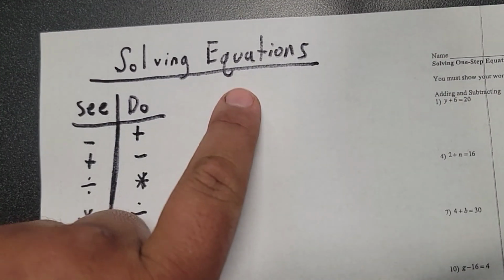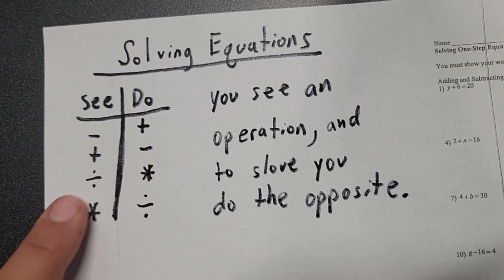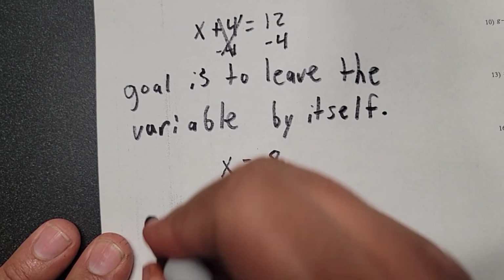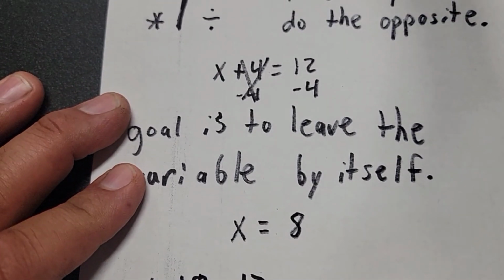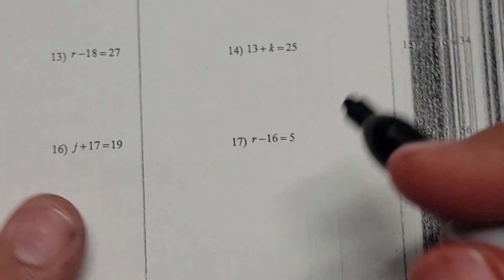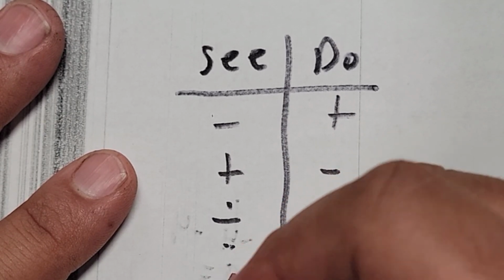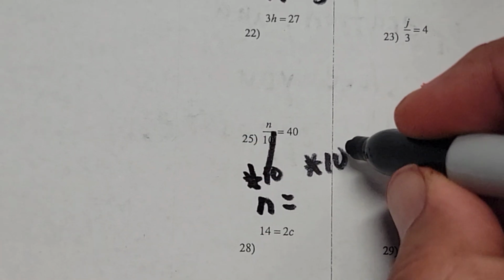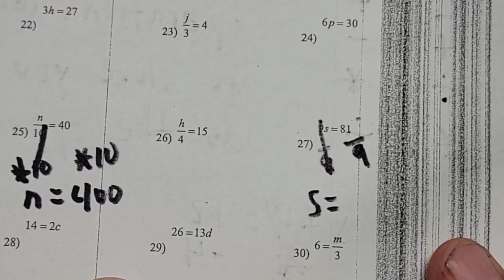Mr. S Algebra 1 Class solving equations 101 (09/19/22)